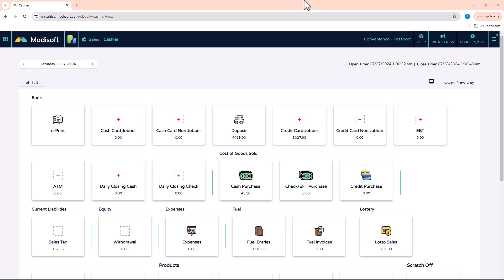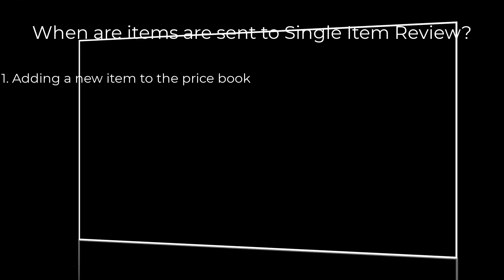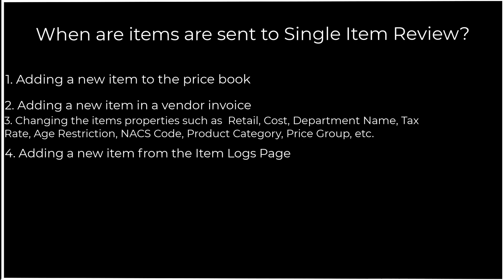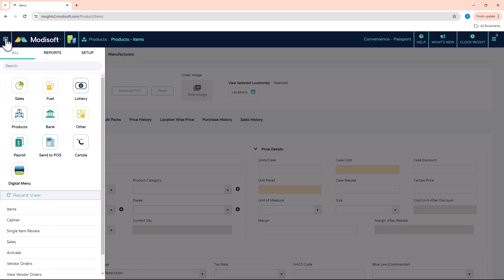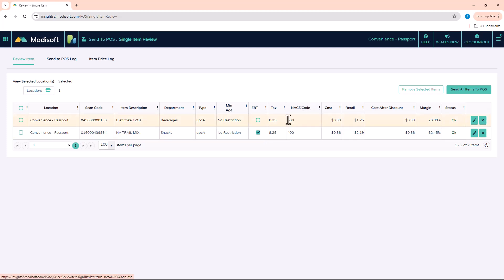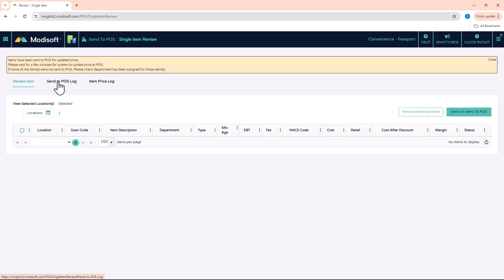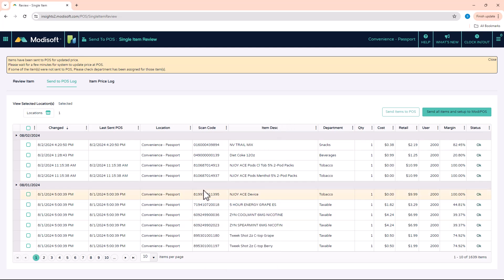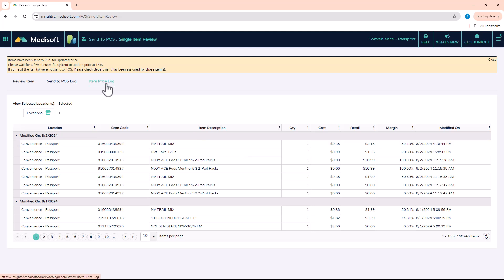Using Single Item Review to Send Items to the POS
Learn the different ways that you can update an item in Modisoft and send those changes to the POS whether you have a Passport, Commander, or a Modisoft mPOS.